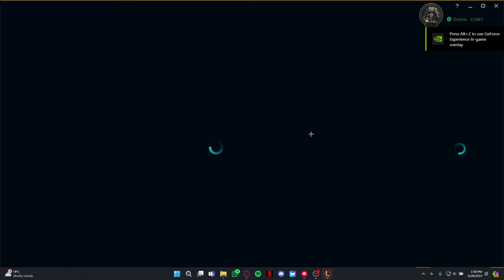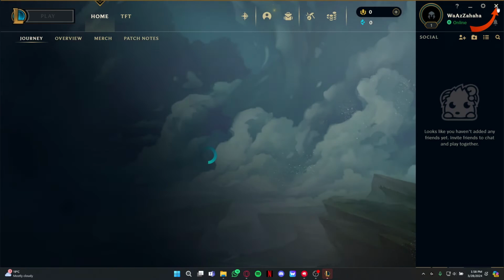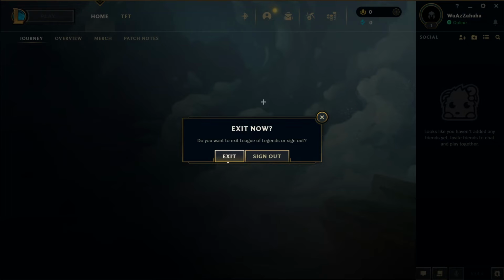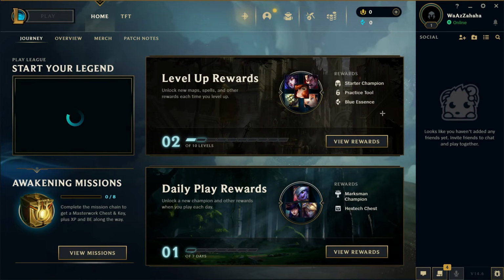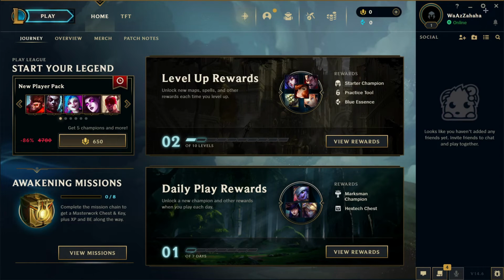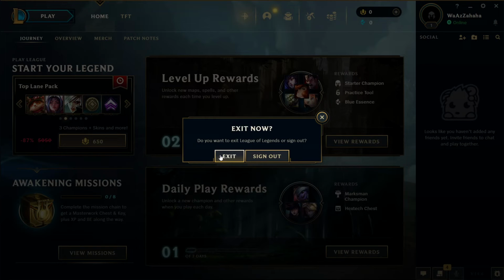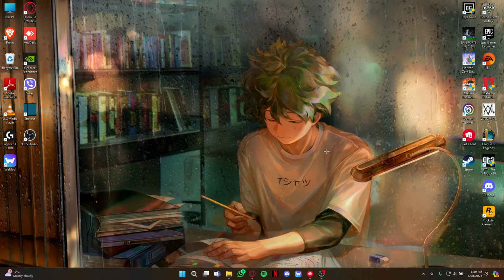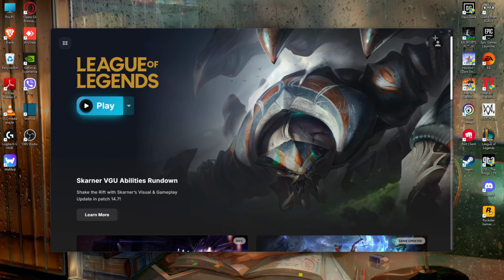How to Exit in League of Legends 2024?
Take control of your gaming sessions and manage your time effectively by mastering the art of exiting League of Legends! In our comprehensive guide, "How to Exit in League of Legends," we'll walk you through the process step by step. With clear instructions and intuitive navigation, you'll learn how to exit the game gracefully using the in-game menu or keyboard shortcuts, ensuring a smooth transition out of the Summoner's Rift whenever you need to step away. Whether you're wrapping up a gaming session, taking a break between matches, or simply need to exit the game for any reason, knowing how to exit properly is an essential skill for every League of Legends player. Join us as we demonstrate how to navigate the in-game menu, locate the exit option, and leave the game without any hassle.